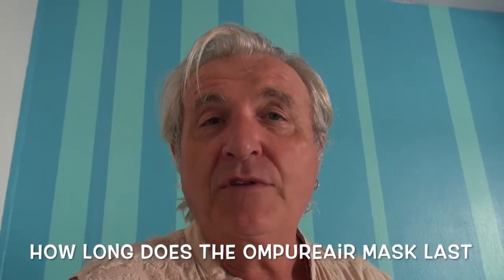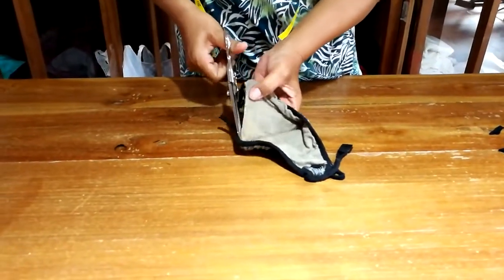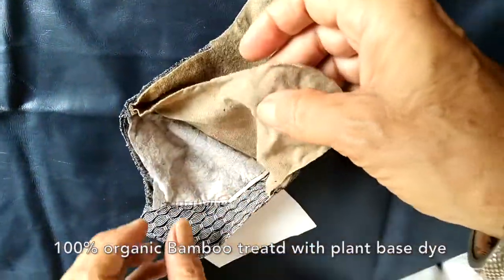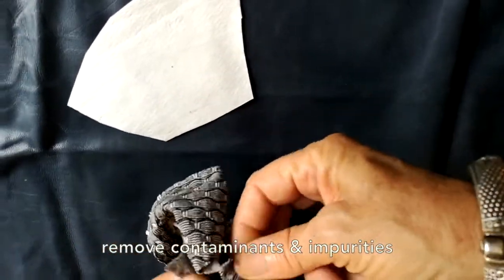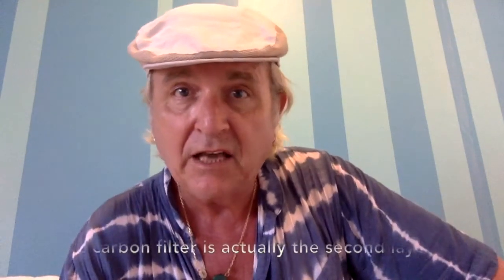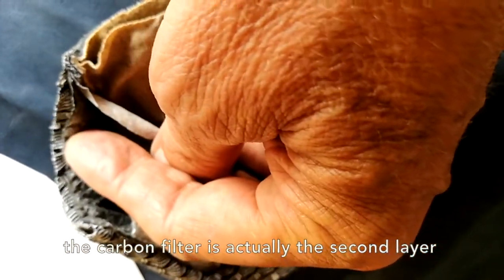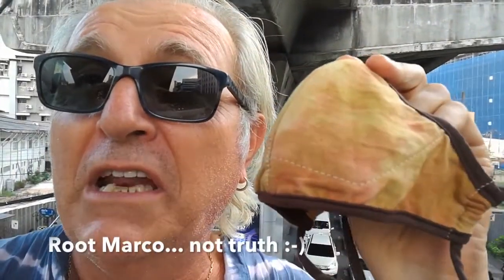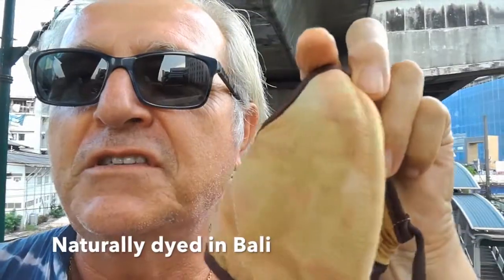Air Pollution Filtering Face Mask, How long Does the filter last?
OmPureAir.com Anti Pollution Air Filtering Mask test review on efficiency of filter after 3 months of daily wear in Bali. We conduct the ultimate road test in Bali, Bangkok and New Delhi to proof the OmPureAir air mask can withstand any AIRpocaliptic (almost :-) situation.

The intersect between fashion and practicality is not always the most compelling but given that air pollution is the world’s largest single environmental health risk it seems inevitable they will come to influence each another.

OmPureAir.com mask have an activated carbon Filter and a Bio-Shield.  Activated carbon is a charcoal that has been treated with oxygen to open up millions of tiny pores between the carbon atoms. The use of special manufacturing techniques results in highly porous charcoals that have surface areas of 300-2,000 square meters per gram and they adsorb odorous or colored substances from gases or liquids.

The materials used are tested to comply with internationally accepted AS/NZS1716 standards to filter out over 95% of dangerous airborne particulates, or PM 2.5, while enabling significantly greater breathability.

It is already selling available.